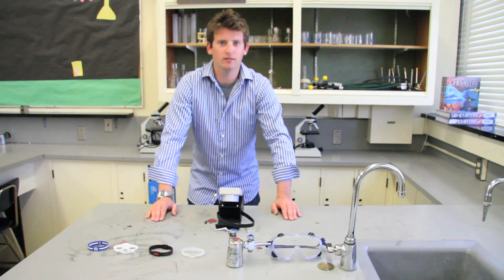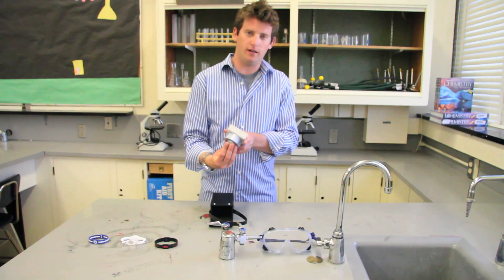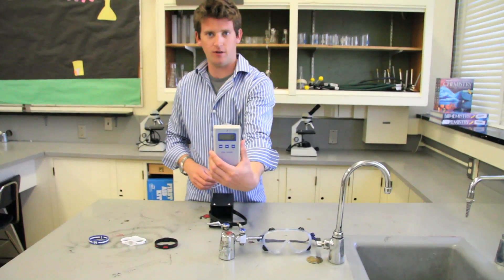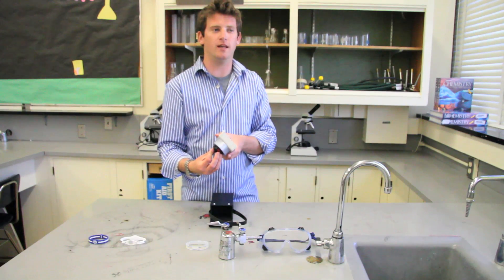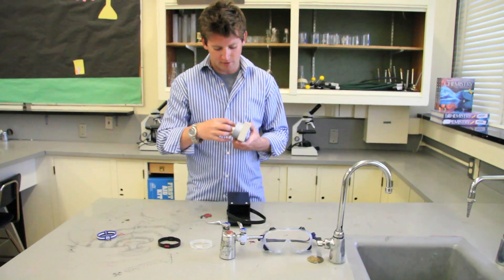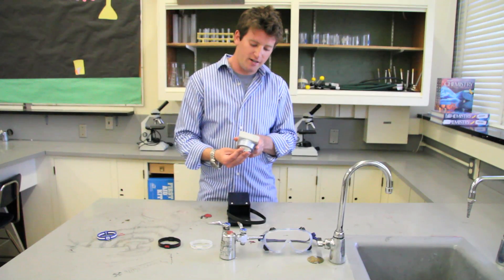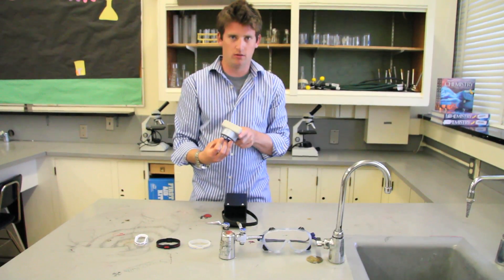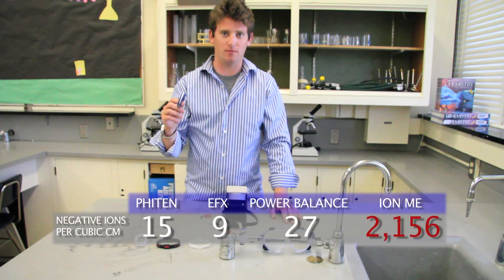NEGATIVE ION TEST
Testing negative ions per cubic centimeter in wristbands